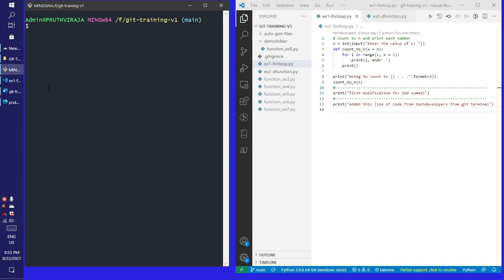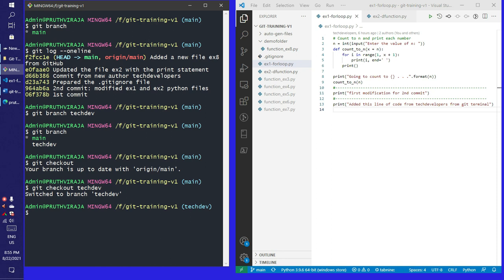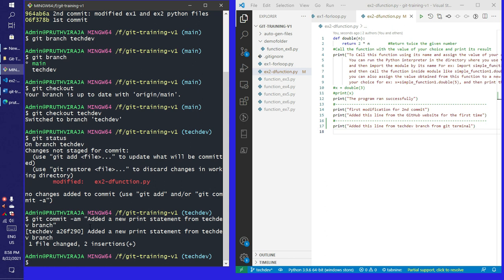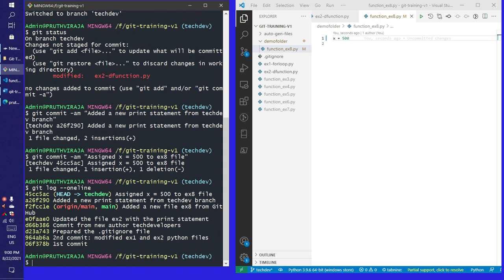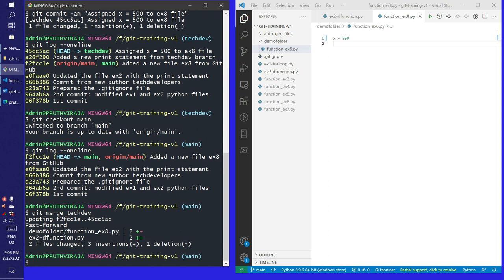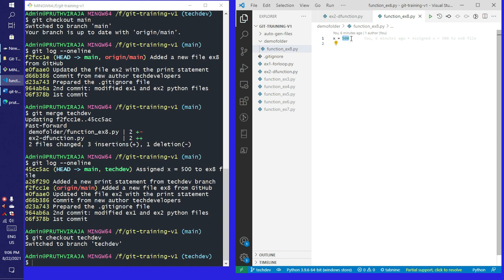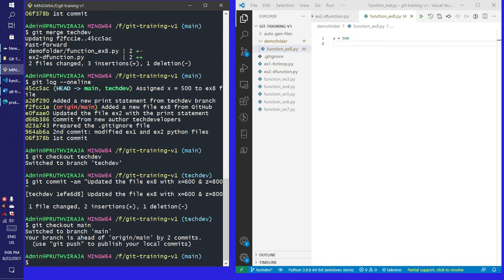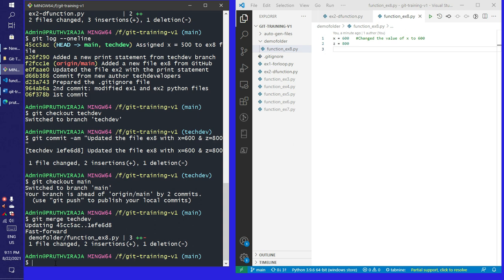Fast Farward Merge In Git & GitHub | How To Make Merging In Local Git Repository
In this video I will show you How to make Fast Farward Merge in Git & GitHub.
Know about the importance of fast Farward merge by making it practically in local repository.